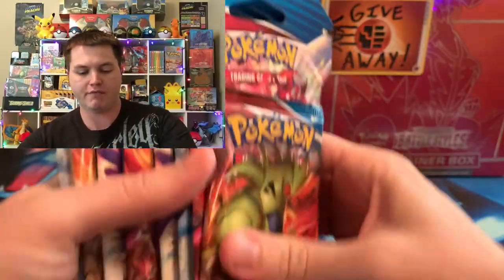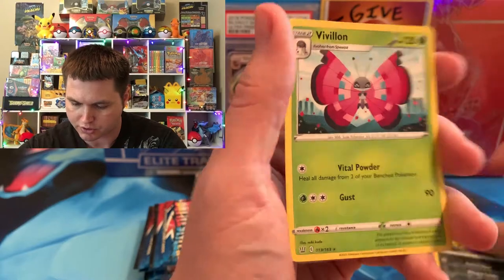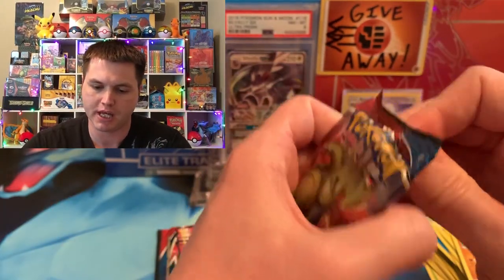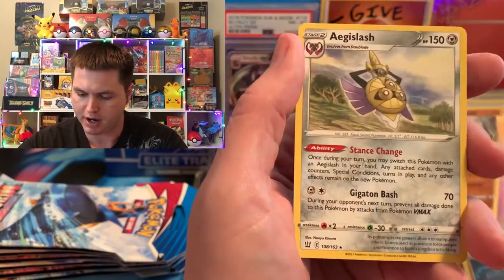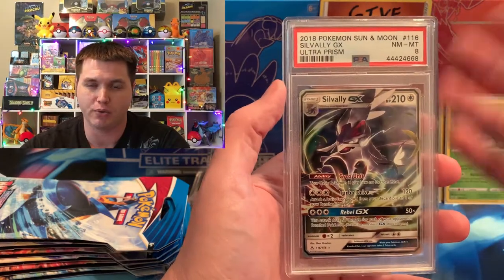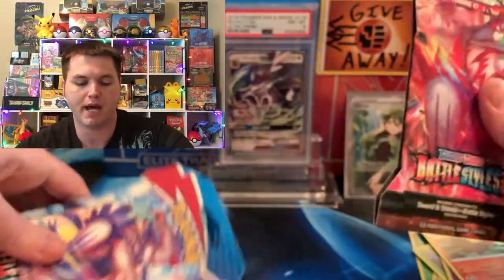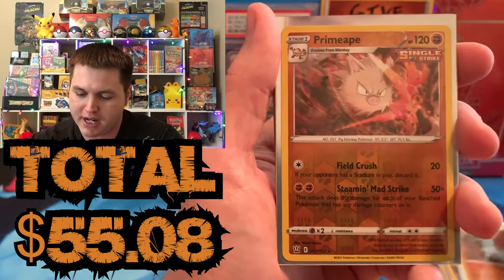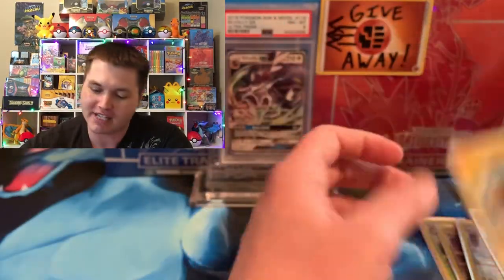14 RANDOM BLISTERS AND CARDBOARD PACKS OF BATTLE STYLES! LOOKING FOR THAT 1ST SECRET RARE PULL!!!!!!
Opening 14 Random Battle Styles Booster packs to try and mix up my luck and pull my first Secret Rare or some Alternate Arts!!

Search for           PokepernMaster Cards
*NOTE*
(GO TO SELLER SEARCH AND JUST TYPE MY NAME IN ABOVE, IF IT DOESN'T SHOW ANYTHING AFTER YOU ARE ON MY STOREFRONT MAKE SURE THAT THE SEARCH BAR ON THE TOP IS EMPTY!

THANKS FOR CHECKING OUT MY CARD STORE!!

(On the Whatnot app)
*WHERE I SELL BOOSTER PACKS AND POKEMON PSAs ETC!!!*

Search for             pokepern_master

2. Like the Video
3. Leave a Comment in the Comment Section
*NOTE*
{1 ENTRY PER VIDEO}
Comment on every single video for more chances to WIN!

(Pernell/Pokepern or Pokepern Master)
                    Marrero, LA
                    70073

Please feel free to give and to support my ventures monetarily as well.
Donations will go towards all my videos, box and pack openings and are always appreciated, I will give a shout out to all donators!!! Thanks!!

$PernellLeBlanc

Love y’all and God Bless y’all!!